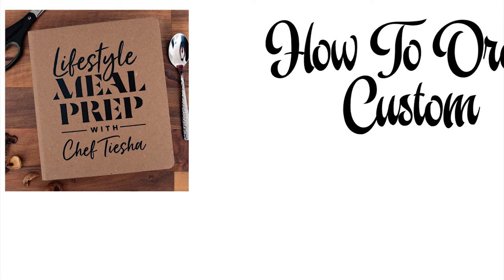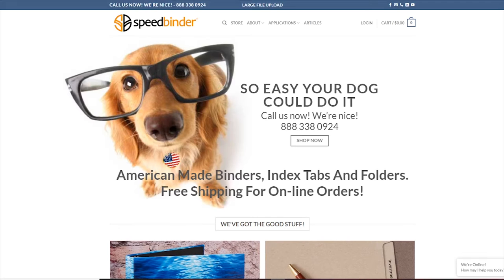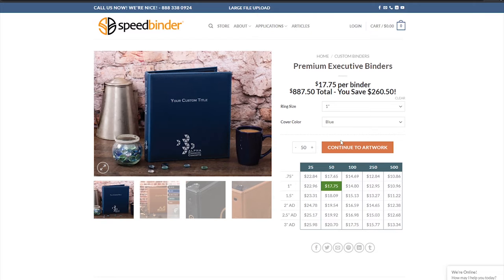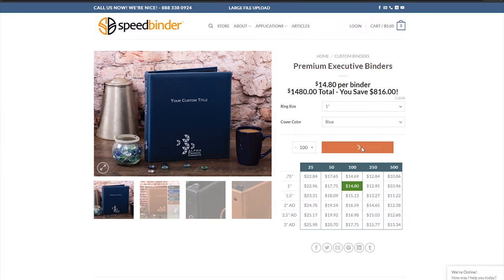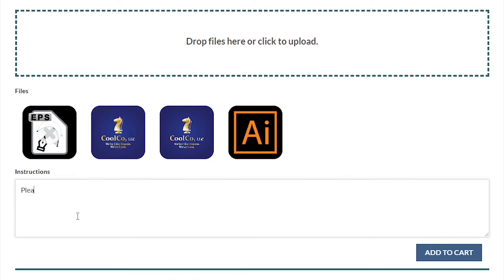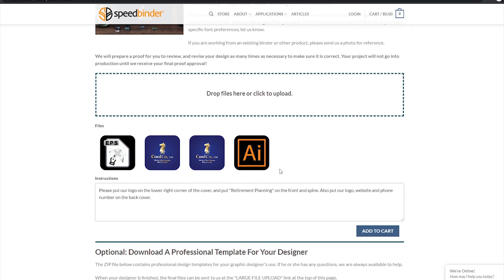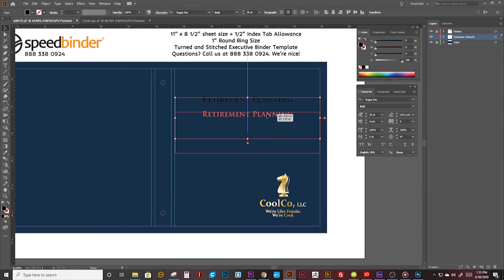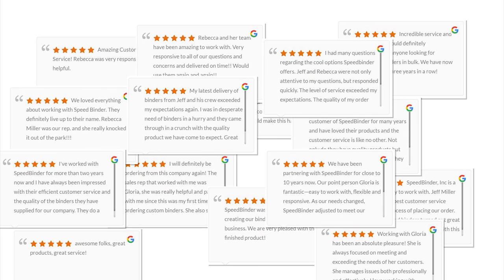How To Use the SpeedBinder.com Order System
Quick video on using the online ordering system for custom binders, index tabs and pocket folders

SpeedBinder is your source for custom binders, custom index tabs, and custom pocket folders.